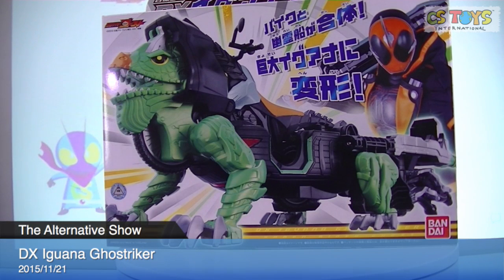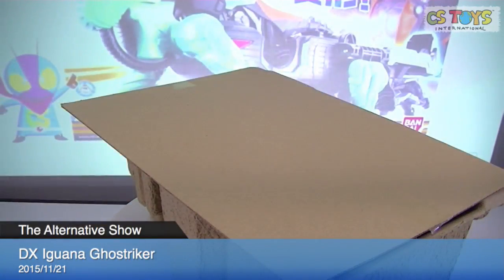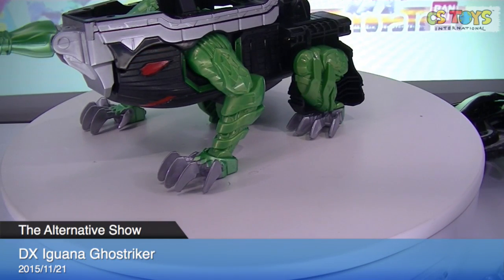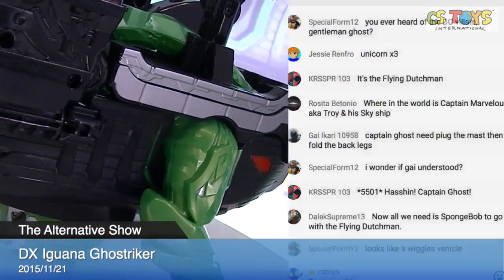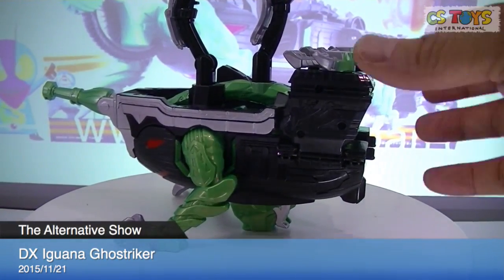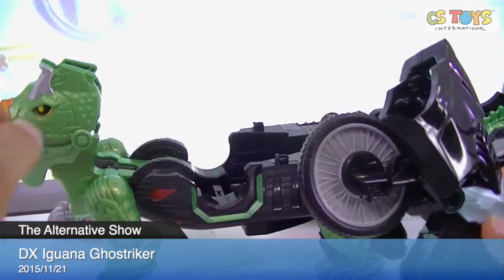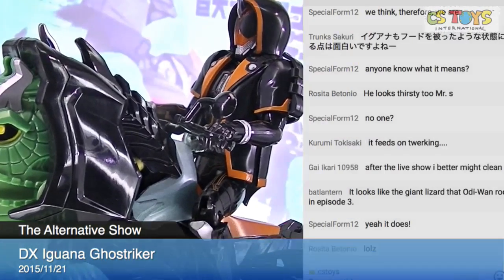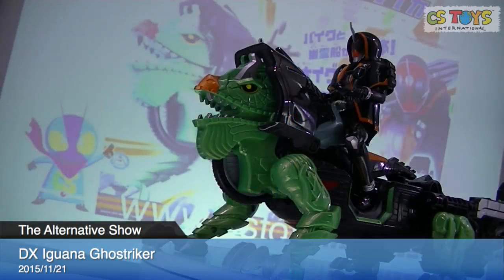DX Iguana Ghostriker